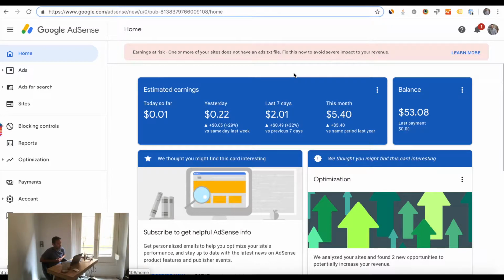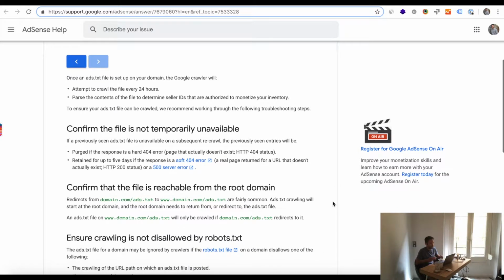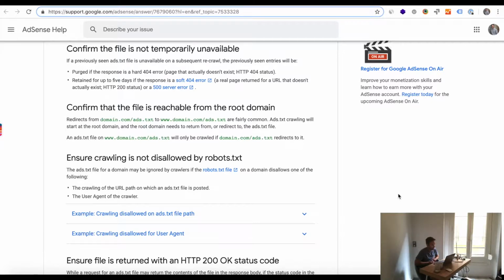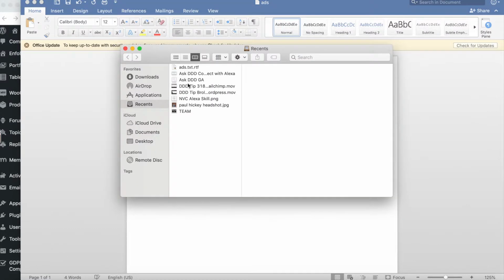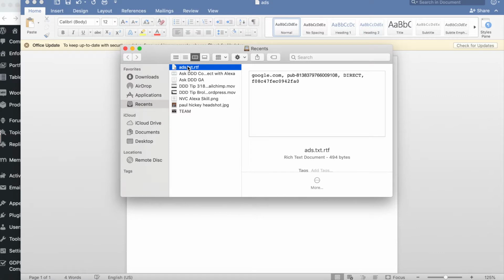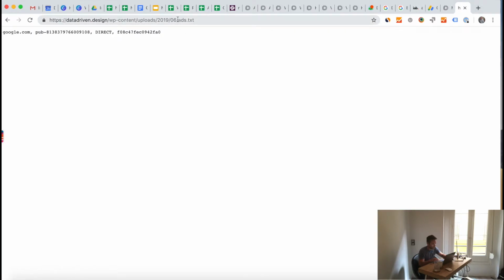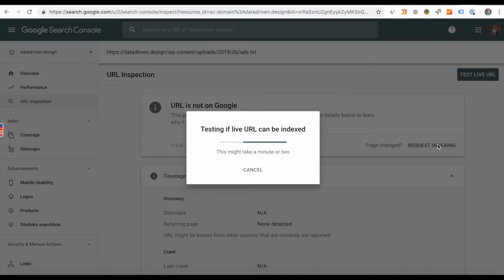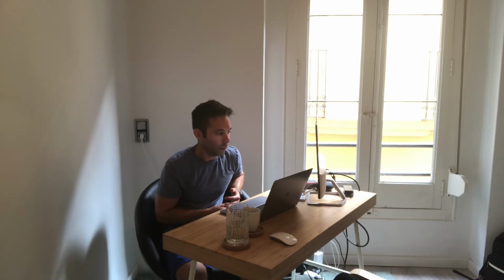Adsense Publishers Now Need Ads txt File On Their Website: Data Driven Daily Tip 321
I decided to run Google Adsense ads on Data Driven Design. First of all because we're publishing so much content on our site (1-2 new pieces per day), so technically we're a publisher in addition to being a digital agency.

Secondly, because as a leading web design and development company, we need to stay up to date with all of the new changes to Google Adsense so that we can implement it properly for our clients.

Recently, while logging into my Adsense account, I realized that there was a critical message at the top.

It read - Earnings at risk - One or more of your sites does not have an ads.txt file. Fix this now to avoid severe impact to your revenue.

What?

No email warning, and my "revenue" might be impacted, that's not good!

This video walks you through what steps I decided to take to attempt to resolve this matter.

All publishers should watch this video and read this documentation...